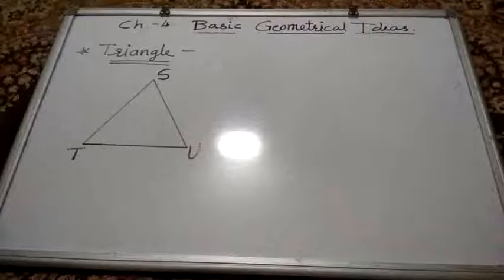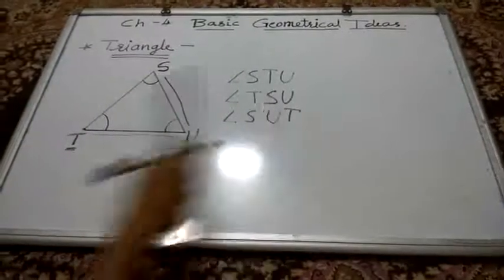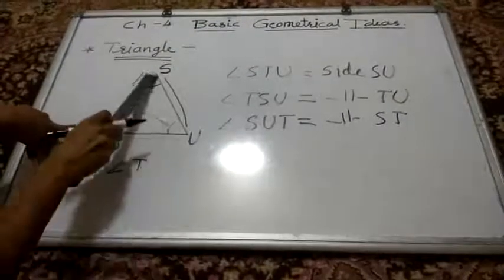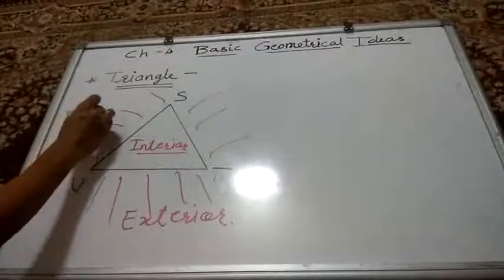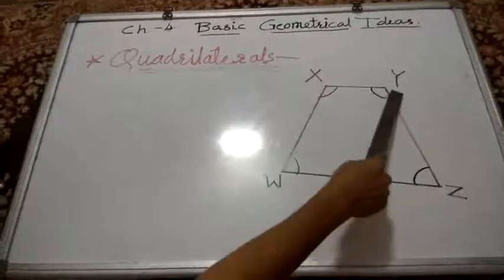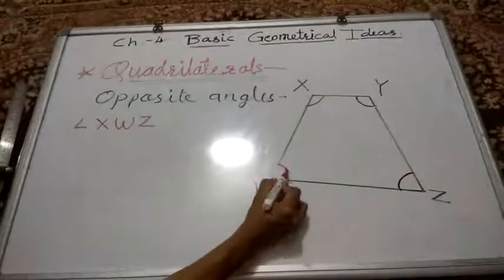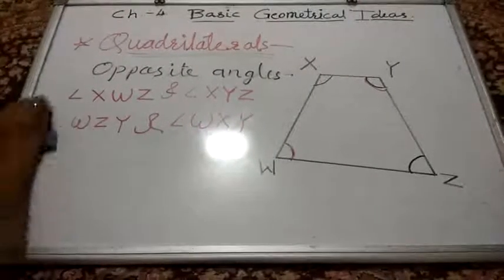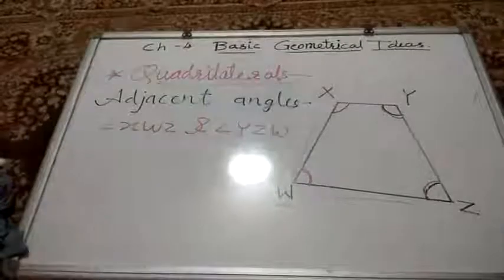Basic geometrical ideas